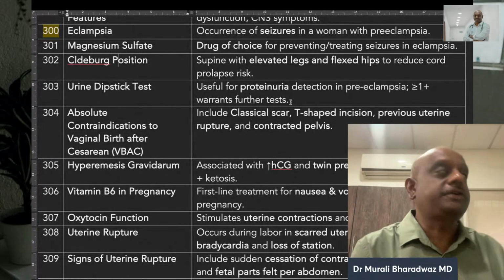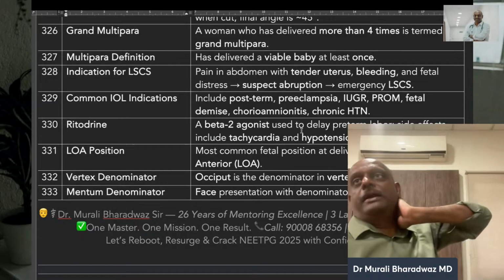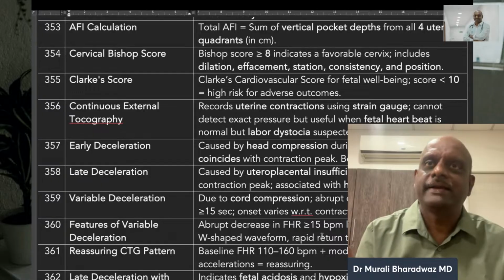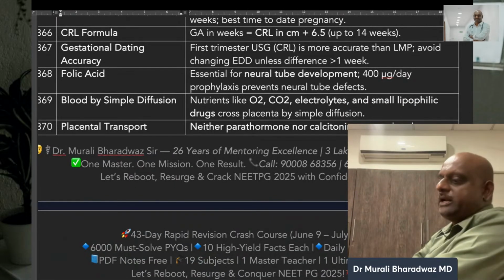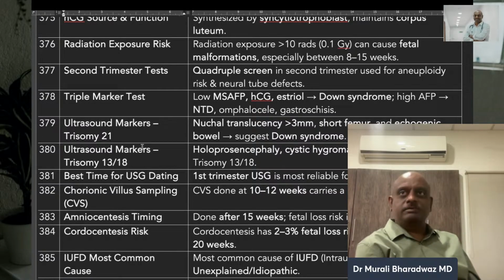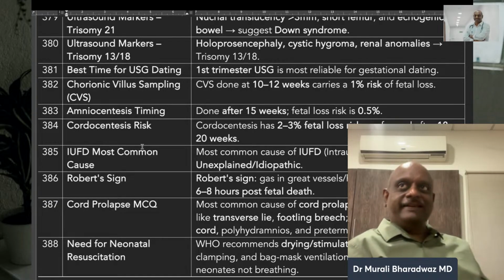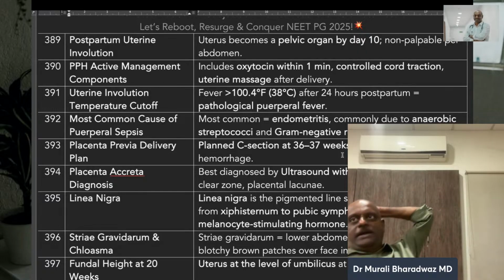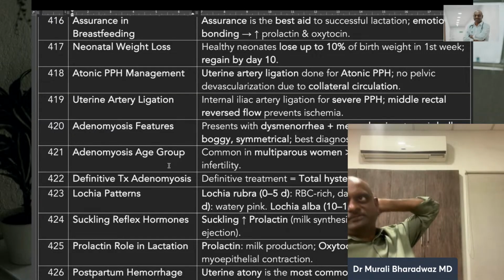OBG Crash revision Marathon